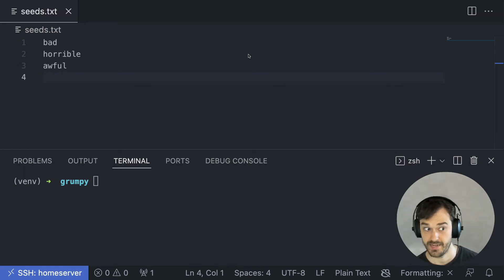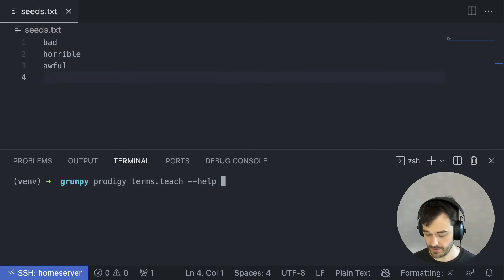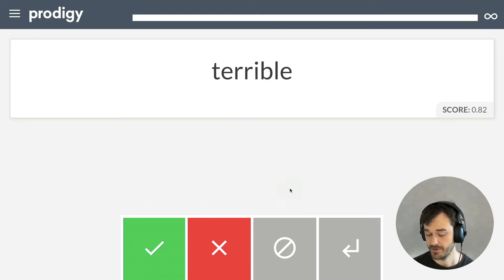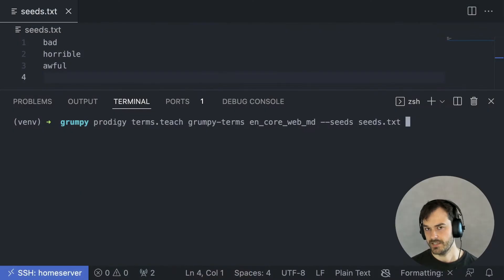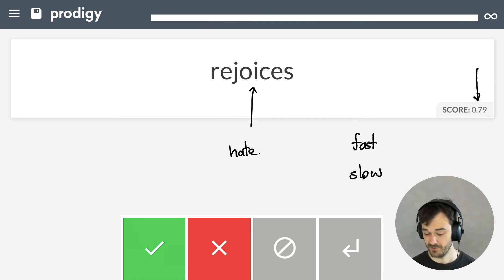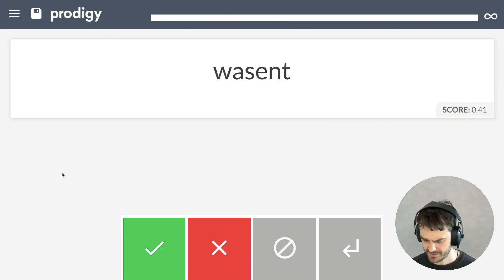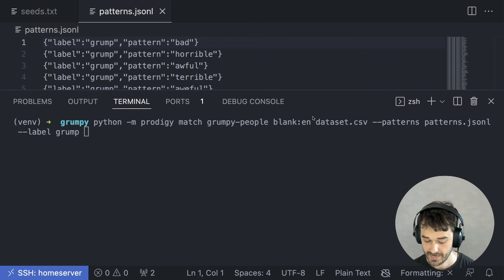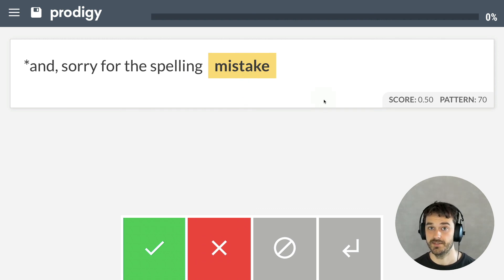Terms and Seeds - Prodigy Shorts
You can use term lists to help you annotate in Prodigy. But how do you generate a proper terms list? In this video, we'll show you a recipe inside Prodigy that can help you generate word lists by using vectors found in spaCy models.

- [00:00] The Usecase
- [00:30] Terms are Useful
- [01:18] terms.teach in Prodigy
- [02:41] Annotation
- [04:10] Adding Verb Seeds
- [04:38] More Annotation
- [05:53] the --resume flag
- [06:33] More Annotation
- [07:11] patterns.jsonl
- [08:02] match in Prodigy
- [09:04] Closing Notes